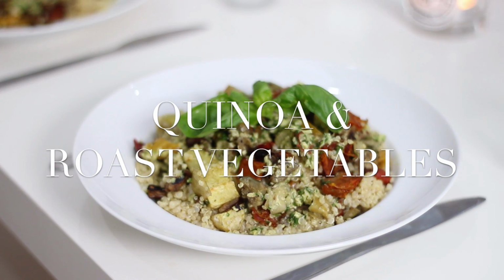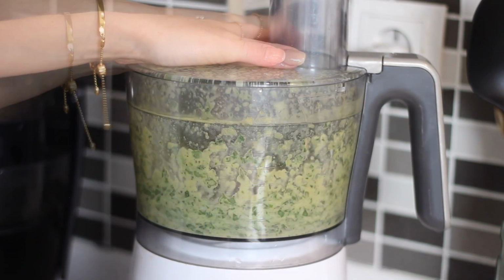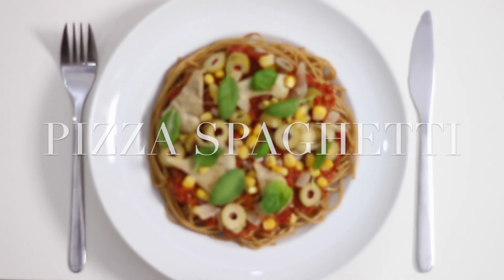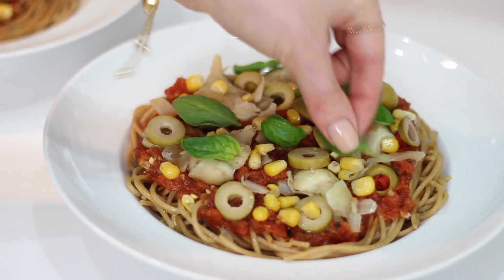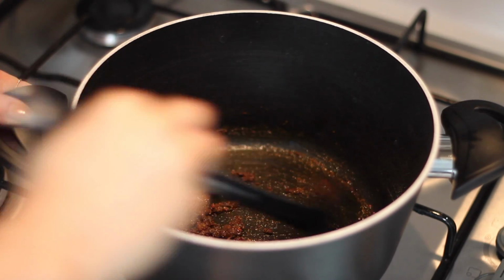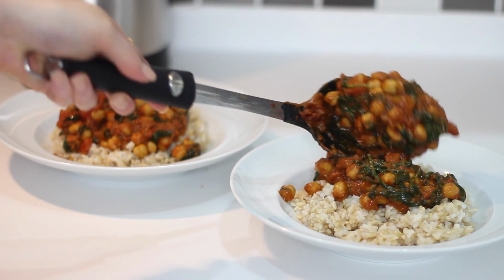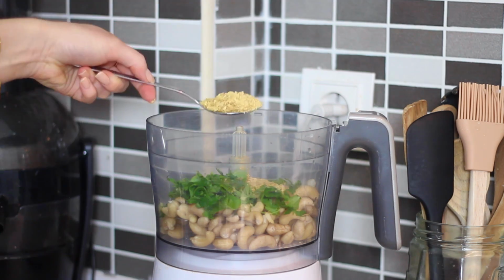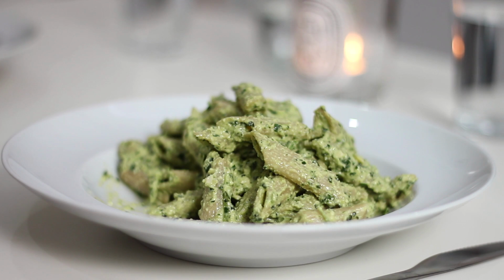15 Minute Meals (Vegan/Plant-based) | JessBeautician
Each recipe serves 2 people (but we're rather greedy and have large portions) so these could easily make 4 smaller portions also!

QUINOA AND ROAST VEG WITH FRESH PESTO:
2 cups frozen mixed veg (or fresh)
1 tsp olive oil
1 cup quinoa

For the Fresh Pesto:
2 cups/handfuls basil
3 tbsp pine nuts
3 tbsp olive oil
2 garlic cloves
First preheat the oven to 180 degrees celsius, then spread the frozen vegetables out evenly on a lined baking tray and drizzle over a teaspoon of olive oil (you can use fresh chopped veg). Place in the oven for the full 15 minutes whilst you cook the quinoa. For two servings, cook one cup of rinsed quinoa in 2 cups boiling water on a medium heat and leave it untouched until it's cooked through. It's a good idea to also just shuffle the vegetables here too so that they don't catch. In this time, make the pesto by blending the fresh basil with the pine nuts, olive oil, nutritional yeast, garlic, lemon, salt and black pepper in a food processor for around a minute. When the quinoa is done, fluff it up with a fork and then serve it up into dishes. Divide the roast vegetables up between the two portions of quinoa and then add the fresh pesto on top. Give it a gentle mix together and serve it with some basil leaves to finish.

1 tsp olive oil
1 tin chopped tomatoes
2 cloves garlic
1 tsp mixed dried herbs
Toppings of choice: artichoke, olives, sweetcorn, basil etc
For this first put your spaghetti in a pan of boiling, salted water to cook. In this time, heat the olive oil in a small saucepan on a low heat, then mince in the garlic and fry that off for around 1 minute. Next add in the chopped tomatoes, the dried mixed herbs and season it with salt and black pepper. Give that a good mix together, bring it up to a boil and leave it to simmer whilst you drain and rinse the spaghetti. Serve up the spaghetti, the sauce should then be nice and hot at this point, you can then serve that up between the dishes on top of the spaghetti, spread it out like on top of a pizza. Then add on your pizza toppings. You can also add some vegan cheese or nutritional yeast to make it even more pizza like too.

CHICKPEA & SPINACH CURRY:
2 tbsp olive oil
1 tbsp garam masala
2 tsp cumin
2 tsp coriander
1 tsp turmeric
1 tsp chilli flakes
1/2 tsp garlic powder
1 tbsp tomato paste
1 can chopped tomatoes
1 can chickpeas
2 cups/large handfuls fresh spinach
Salt & black pepper
Brown rice/white rice/quinoa
For this first heat up the olive oil in a large pan, next add in the garam masala, cumin, coriander, turmeric, chilli flakes and garlic powder. Fry those off for around a minute before then adding in the tomato paste and allow that to fry off too. Next add in the chopped tomatoes and give it all a good stir together. Put that on a medium heat whilst you then cook the rice. I do 1/2 cup rinsed brown rice per person and you can even start this before you make the curry. Whilst that's boiling, add the drained, rinsed chickpeas to the curry along with the fresh spinach and mix it together well until the spinach has wilted, then season it with salt and black pepper. Once the rice is cooked, drain it if necessary then serve it up - give the curry one last stir and divide that up on top of the rice. Top it with some fresh coriander.

2/3 cup cashews
2 handfuls coriander
2 cloves garlic
3 tbsp olive oil
Juice of 1 lemon
Spinach (optional)
For this first blend up the cashews, coriander, garlic, olive oil, nutritional yeast and lemon juice (and spinach if using) in a food processor for around 3 minutes. Whilst that's blending, cook the pasta - I usually do 1 cup per person. Once that's cooked, rinse and drain it and add in the pesto. Give it a good stir - if it's too dry you can always add in some more olive oil or lemon juice - and then serve it up.